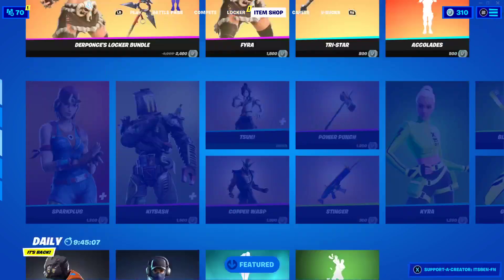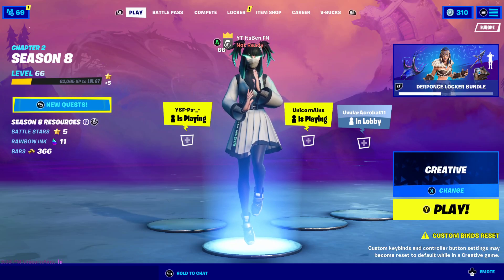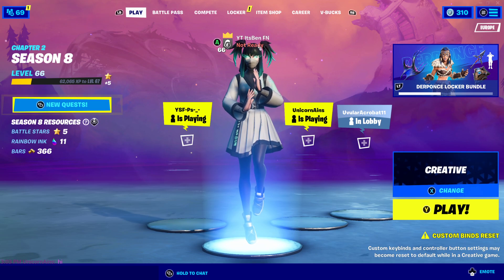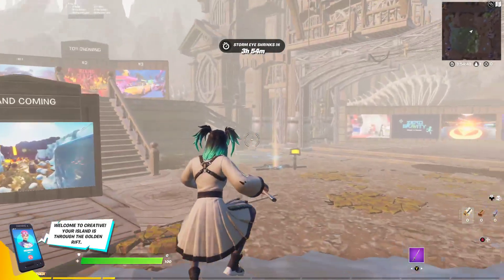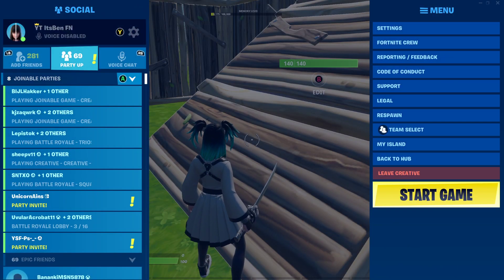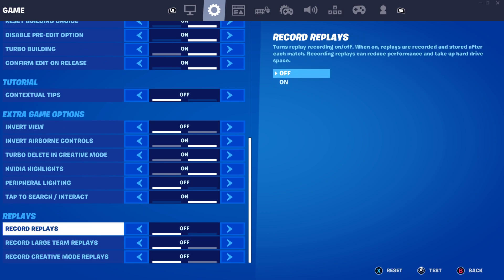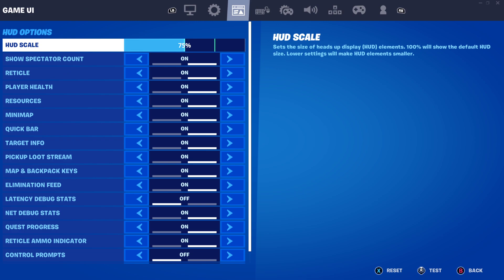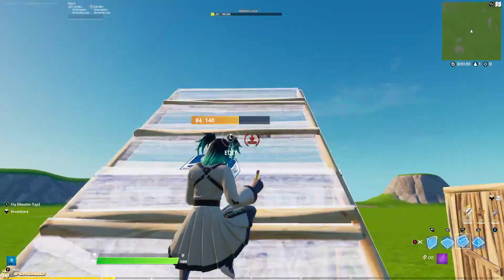How To Get PERFORMANCE MODE On Console! (XBOX/PS4/PS5) - Fortnite Season 8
What's up guys, in this video I show how to get performance mode on console in Fortnite Battle Royale. This video shows you how to get Performance Mode On Console and works in 2021 on the PS4, PS5, Xbox Series X, Xbox One, PC, Nintendo Switch & Mobile Devices (iOS + Android) for Chapter 2 Season 8. I used Performance Mode Settings On Console in Fortnite.

FORTNITE PERFORMANCE MODE CONSOLE
PERFORMANCE MODE XBOX/PS4/PS5
CONSOLE PERFORMANCE MODE FORTNITE
HOW TO GET PERFORMANCE MODE ON CONSOLE FORTNITE

💙 Fortnite Support-A-Creator Code (EpicPartner): ItsBen-Fn